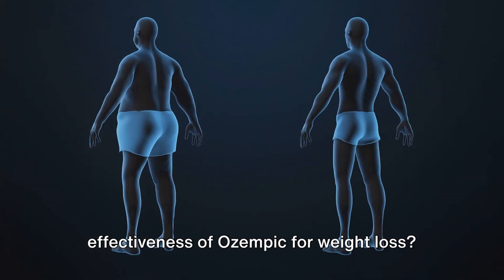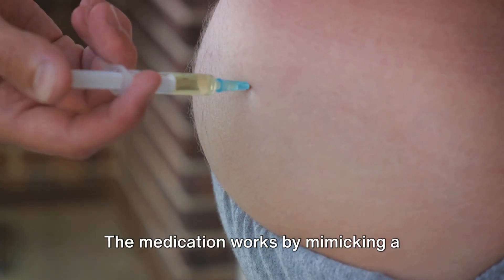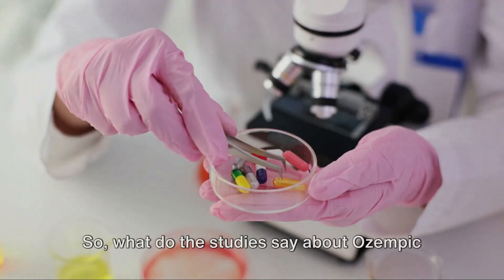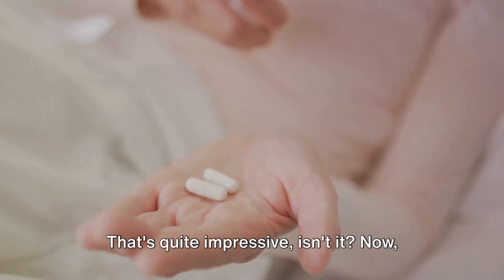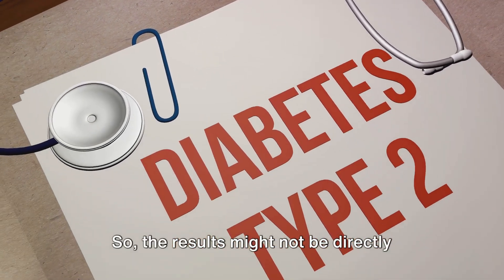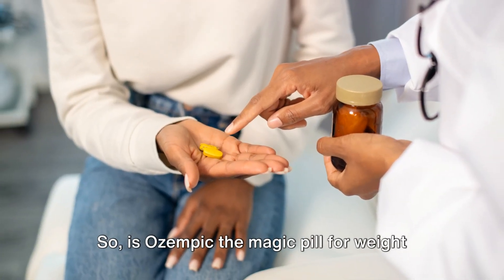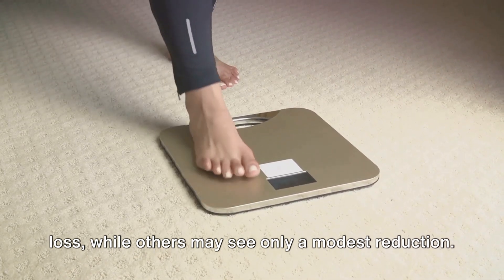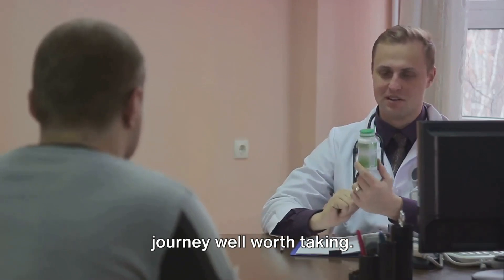The Truth About Ozempic Weight Loss!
Are you curious to know the truth behind Ozempic weight loss? Look no further! In our eye-opening video, "The Real Deal: Unmasking Ozempic Weight Loss," we delve deep into this popular weight loss medication and reveal the facts you need to know. Prepare to have your notions challenged as we uncover the efficacy, side effects, and overall impact of Ozempic on weight loss journeys. Our comprehensive analysis combines scientific research, real-life testimonials, and expert advice to provide you with an unbiased view of this medication. Discover the mechanisms by which Ozempic operates to promote weight loss, including its effect on appetite suppression and body metabolism. We crack the code behind the claims and separate the truth from the myths around this renowned weight loss solution. But that's not all! We go beyond the surface and explore potential drawbacks, such as common side effects, contraindications, and other essential considerations. By offering a balanced perspective, we empower you to make an informed decision about integrating Ozempic into your weight loss strategy. Join us on this educational journey as we debunk misconcept
ions and unveil the truth about Ozempic weight loss.
OUTLINE: -
00:00:00 - Ozempic and Weight Loss?
00:00:26 - What is Ozempic?
00:01:21 - The Scientific Evidence
00:03:19 - The Verdict on Ozempic and Weight Loss

1- The content provided in this video is intended solely for educational and entertainment purposes. It is imperative to consult with a healthcare professional regarding your individual health requirements.
2- Approach this video, as with all my review videos, as an educational resource rather than personalized recommendations.
3- Foster a positive environment in the comments section and promote kindness.
4- A trigger warning is extended to those with disordered eating tendencies.